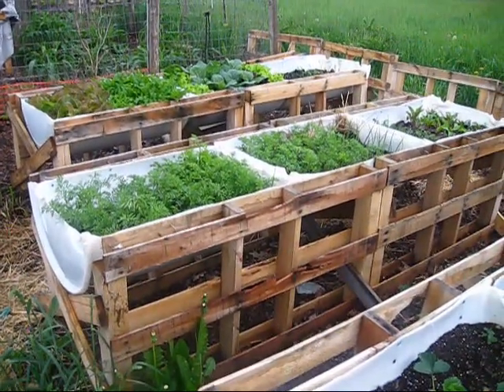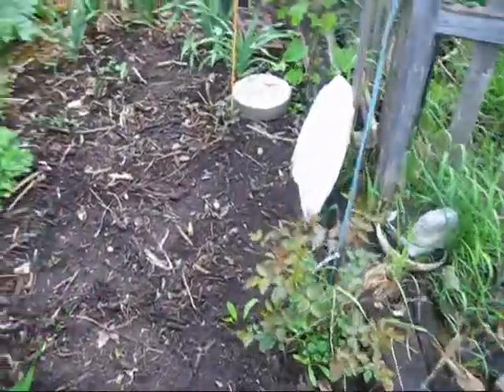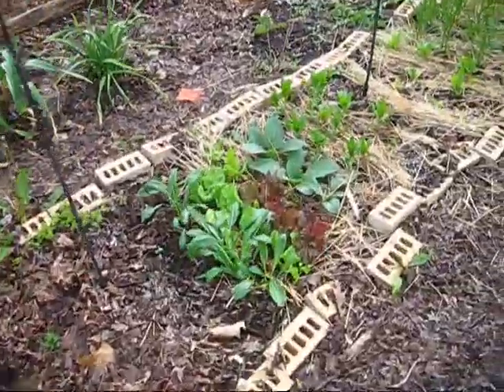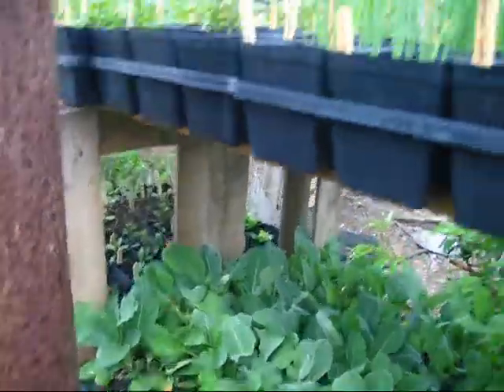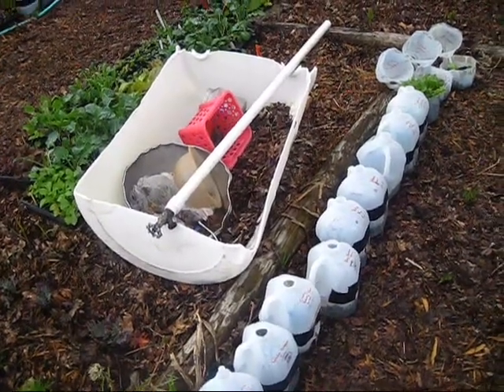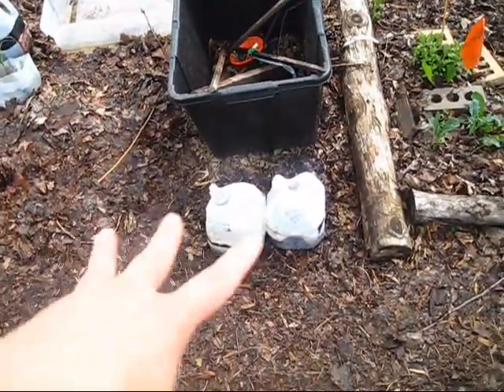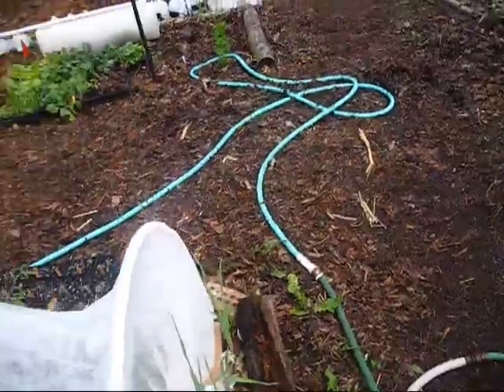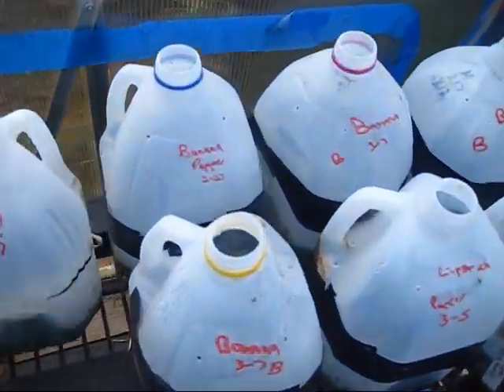Between the storms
Checking out the explosion of growth in just a week (or less) time, and trying to stay dry in the process!